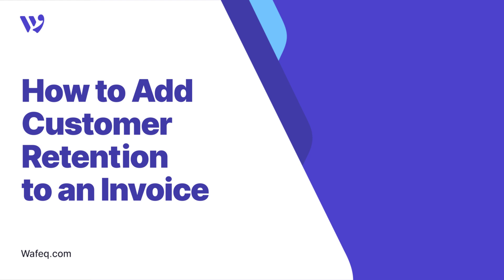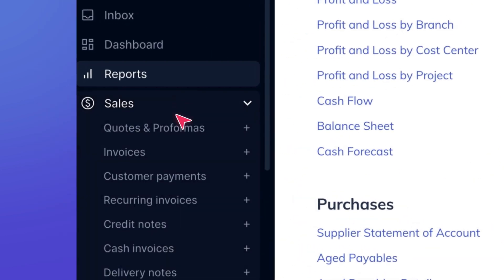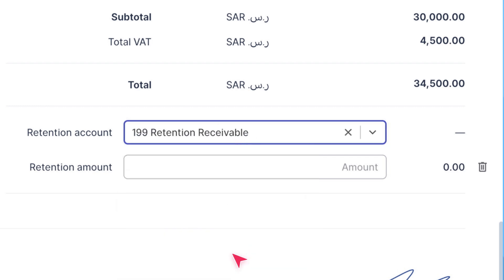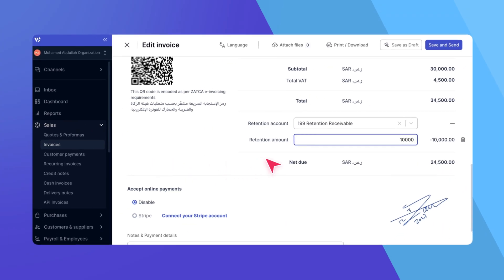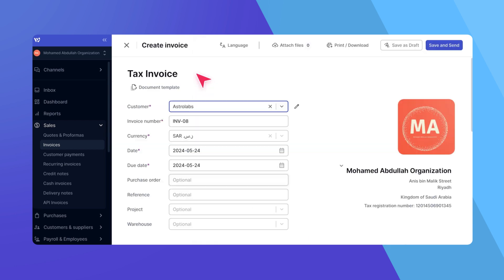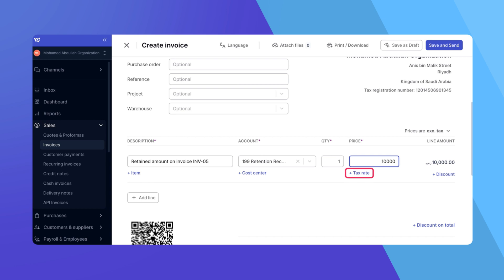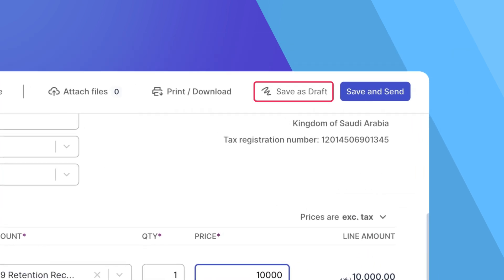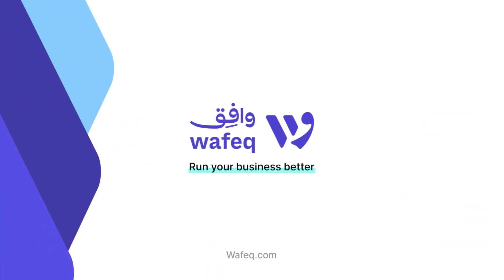06 - How to Add Customer Retention to an Invoice - Wafeq Accounting Software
Learn how to add and invoice retention in Wafeq with this easy step-by-step guide

Retention is a common practice in many industries where a portion of the payment is held back until the work is completed satisfactorily. In this video, we’ll show you how to add retention to an invoice in Wafeq, classify it under the correct account, and eventually invoice the retained amount once the work is approved. You’ll also learn about key considerations like avoiding VAT charges on retention amounts.

Watch the video to master adding and invoicing retention, and keep your financial records organized and accurate!